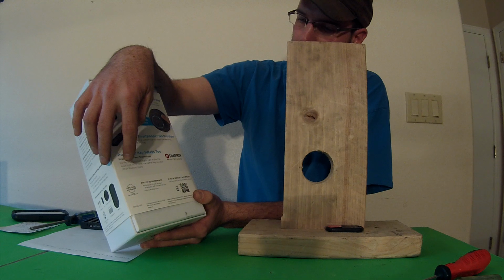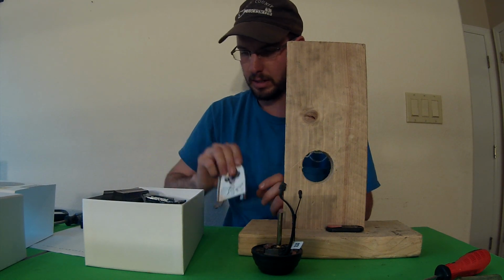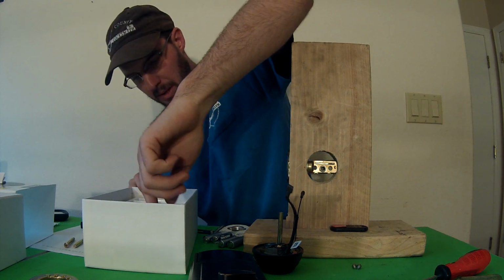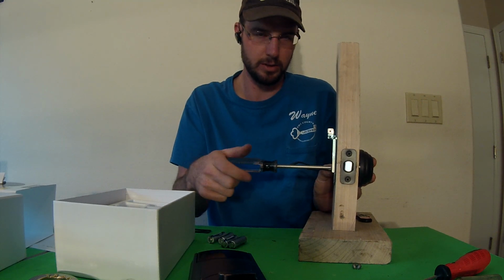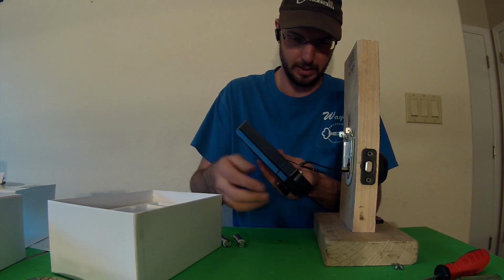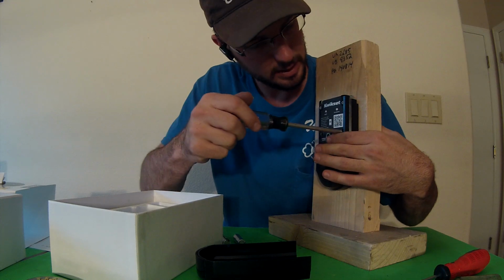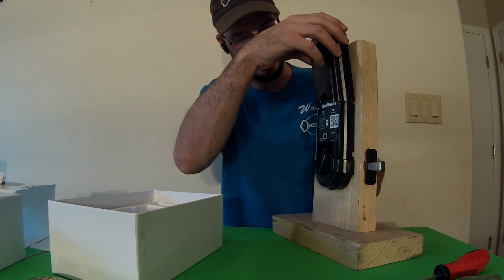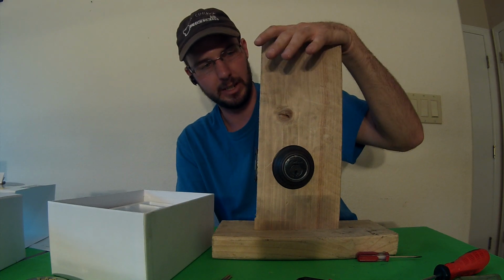How To Install Kwikset Kevo Deadbolt Lock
How To Install Kwikset Kevo Deadbolt Lock from a professional locksmith.
1338 Grand Ave
Glenwood Springs
Colorado
81601